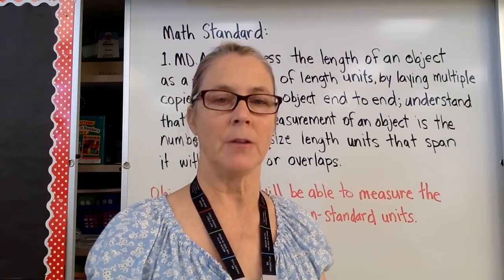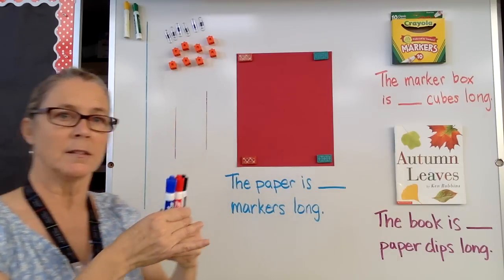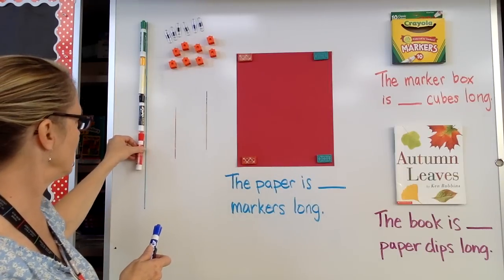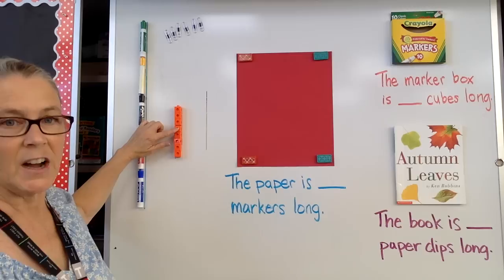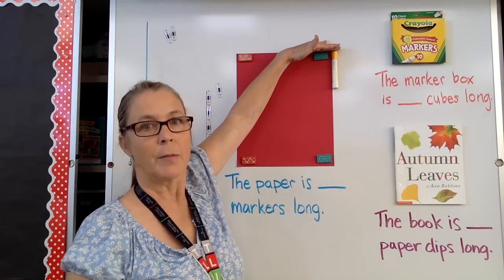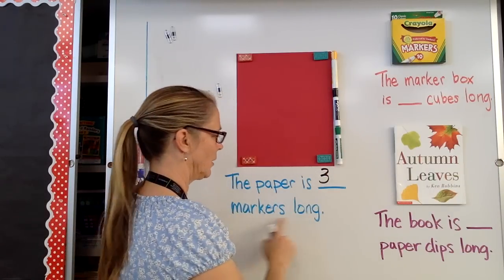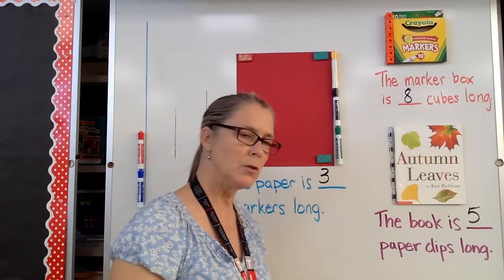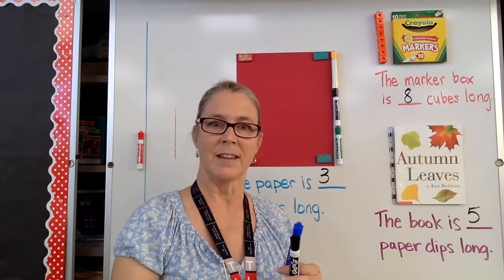Non Standard Measurement TKarl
First grade, non standard measurement introduction.